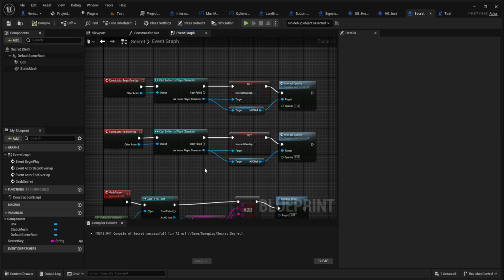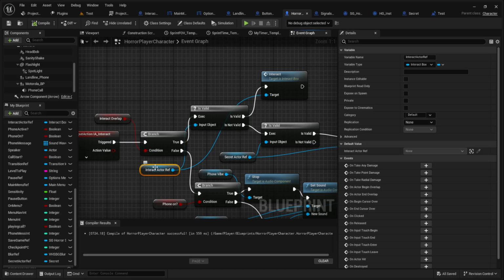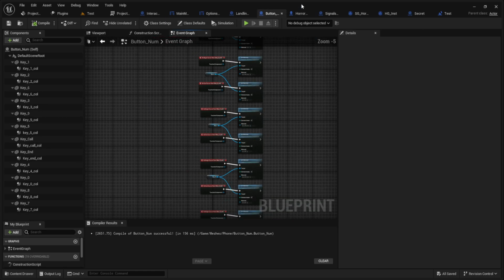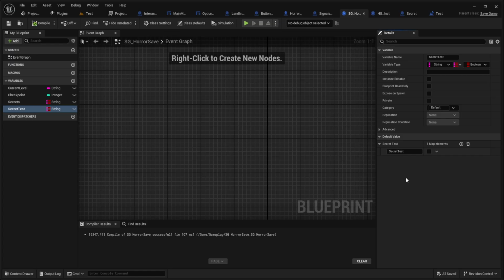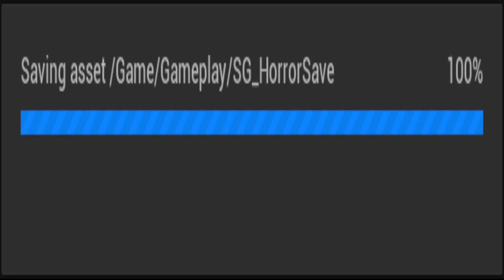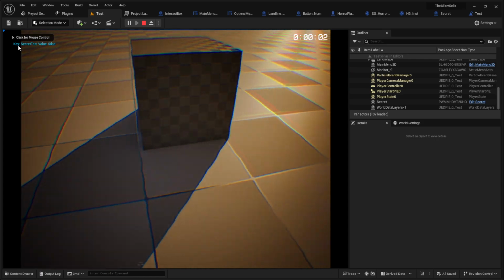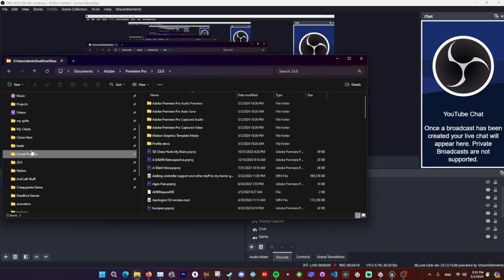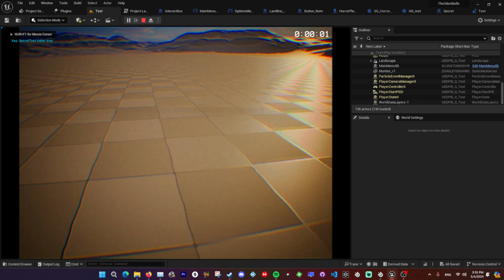How to add collectables (and save them!) (Unreal Engine 5.3)